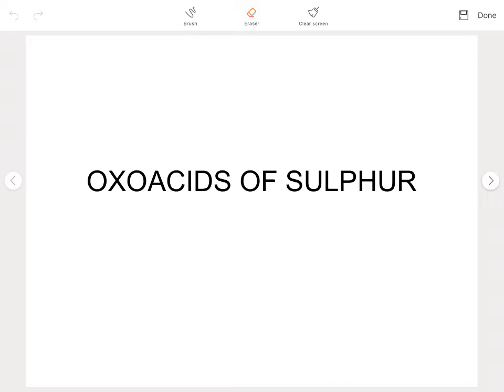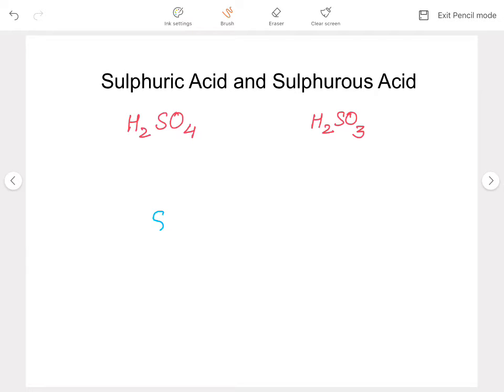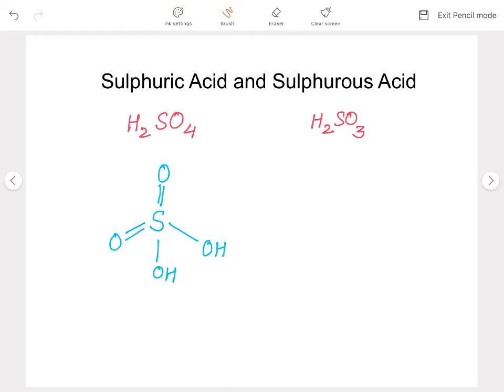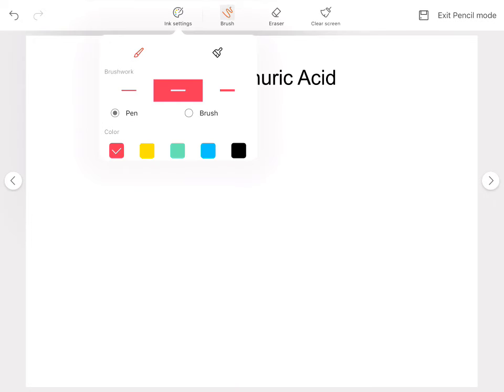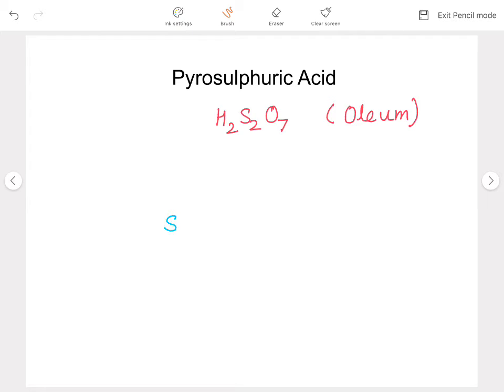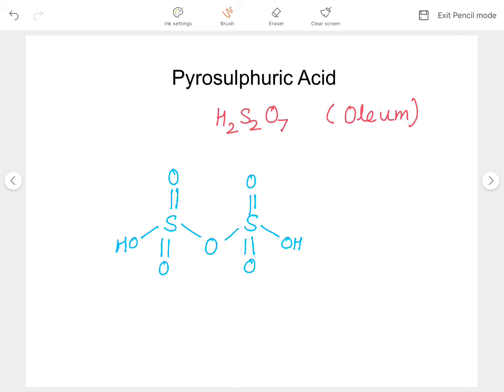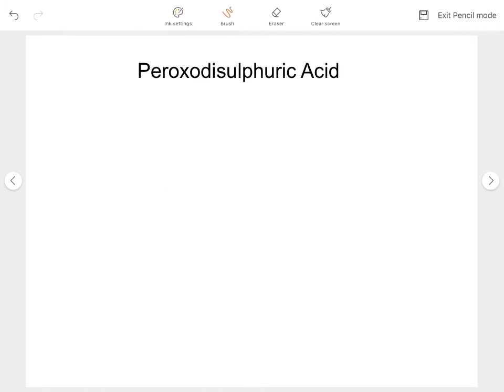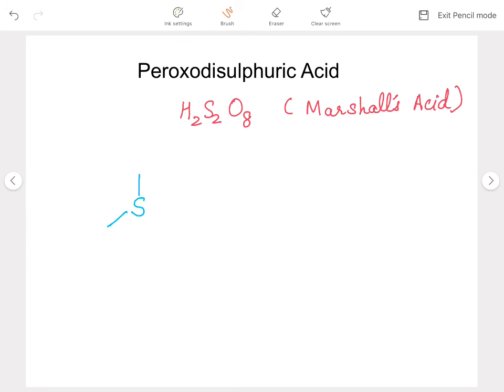Oxoacids of Sulphur